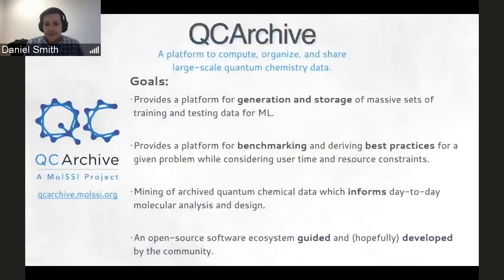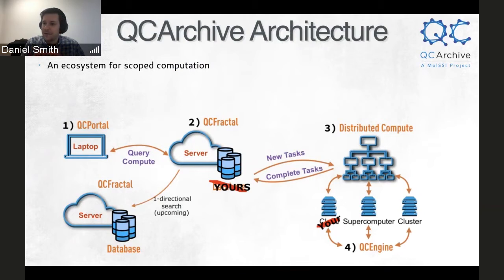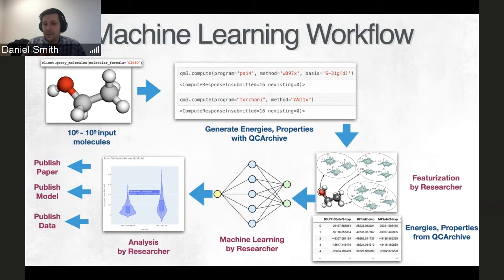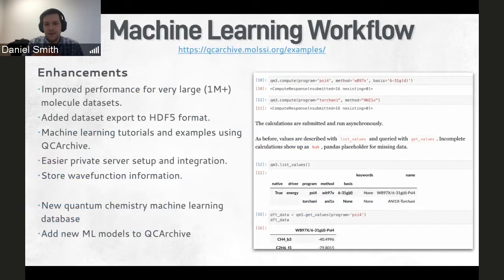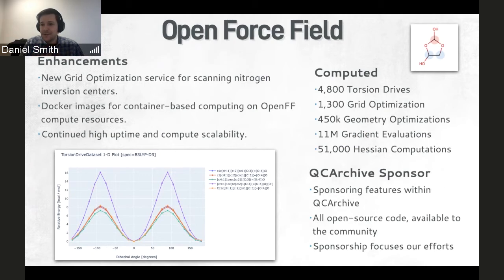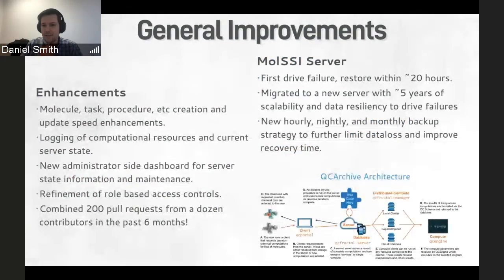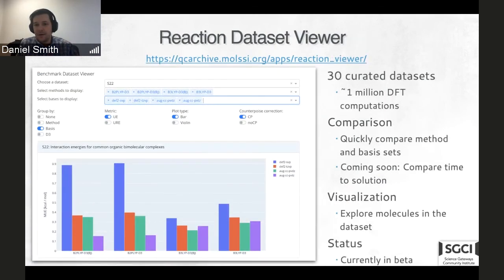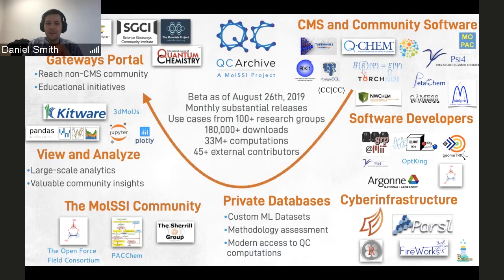The QCArchive Infrastructure and Psi4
Daniel Smith introduces the MolSSI QCArchive project